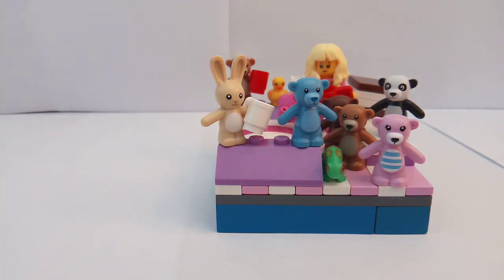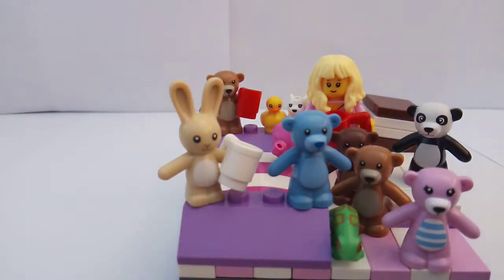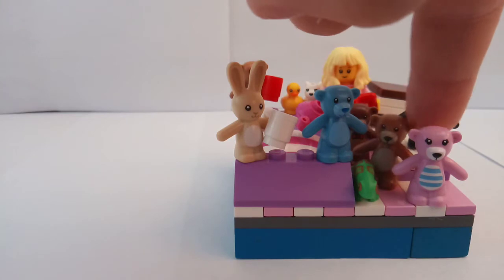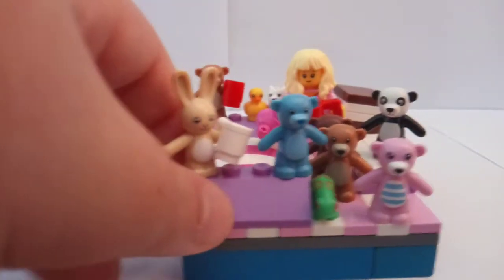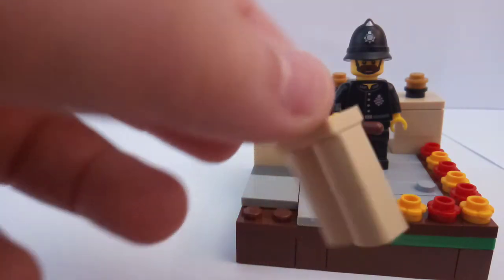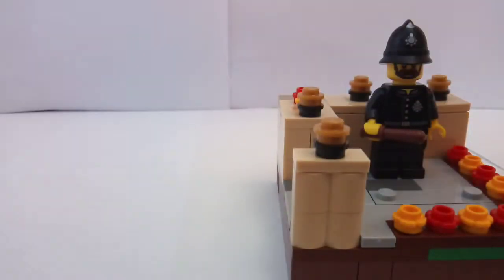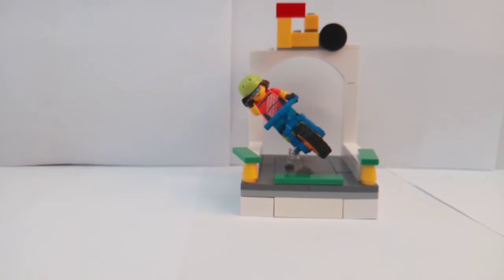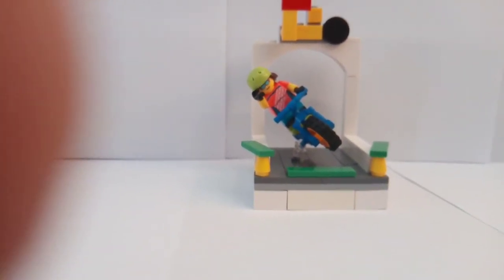Lego minifigure habitats part 2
I show three more minifigure habitats series 20 bunny girl, series 19 biker and series 11 police man.